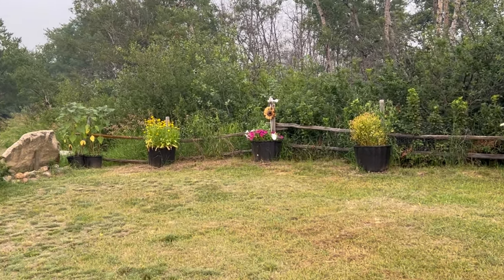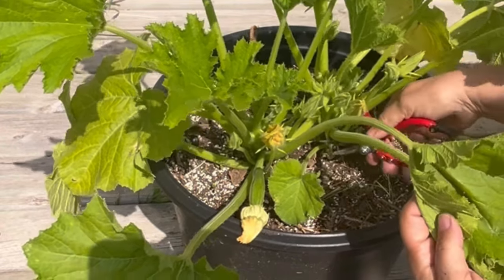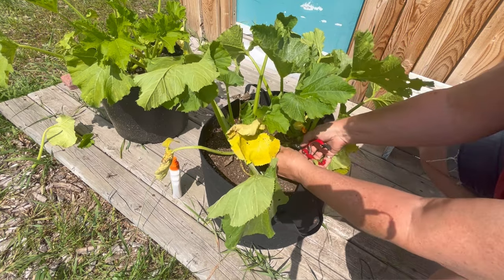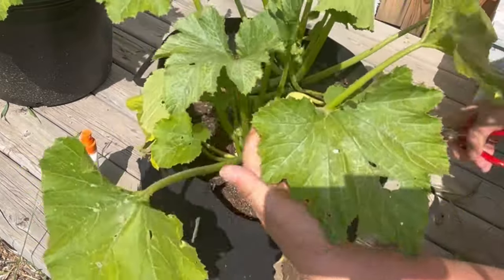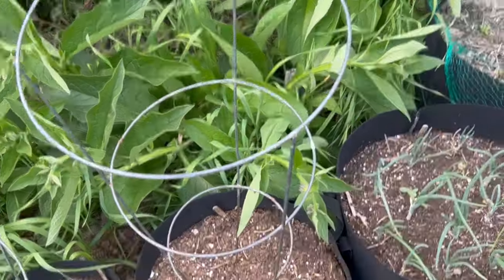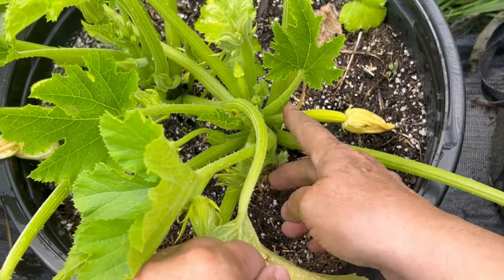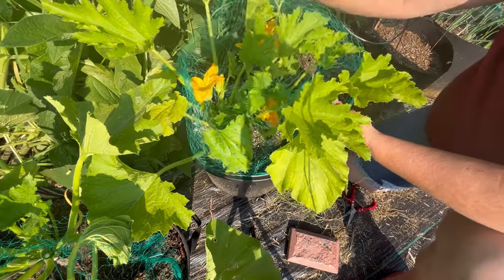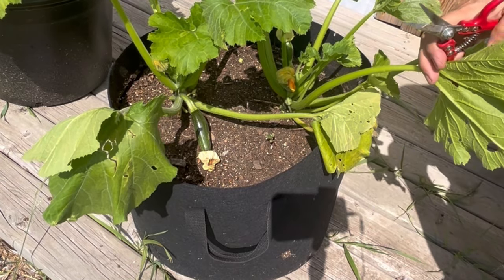PRUNING TIPS FOR YOUR ZUCCHINI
In this video I will show some pruning tips for your zucchini that will help prevent disease and maximize your zucchini harvest!  Welcome to the Saskatchewan Prairies, Growing Zone 3 - Canada! On my channel you will learn about cold climate growing techniques, indoor gardening during long cold winters and see what's cooking in the Little Garden Kitchen!

🌿VIVOSUN GROW BAGS (Amazon)